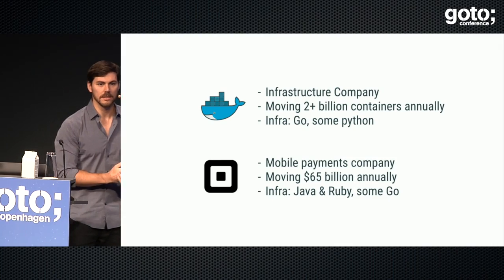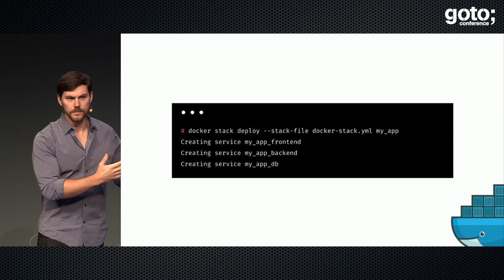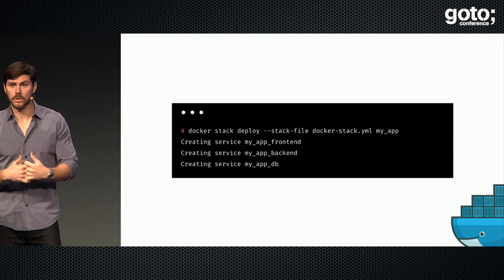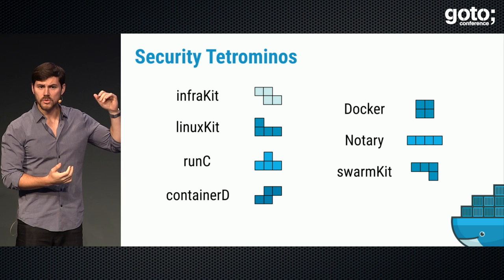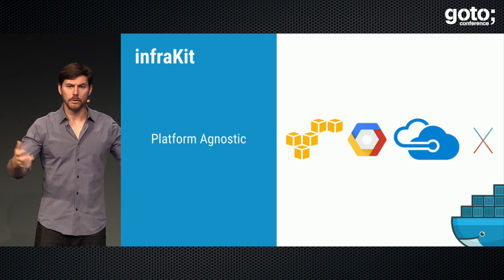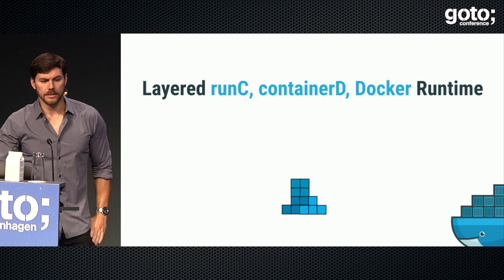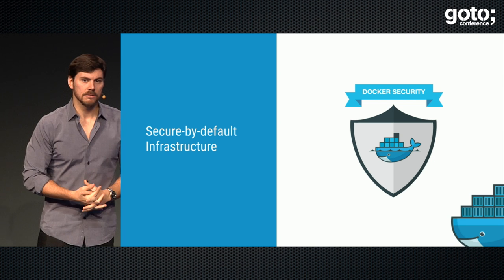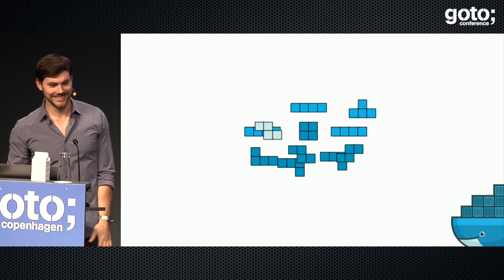Secure Substrate: Building the Moby Whale • Diogo Mónica • GOTO 2017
Diogo Mónica - Security Lead at Docker

ABSTRACT
The popularity of containers has driven the need for distributed systems that can provide a substrate for container deployments. These systems need the ability to provision and manage resources, place workloads, and adapt in the presence of failures. In particular, container orchestrators make it easy for anyone to manage their container workloads using their cloud-based or on-premise infrastructure [...]